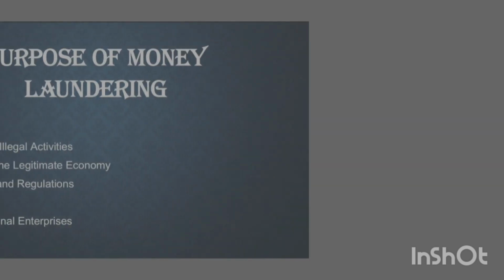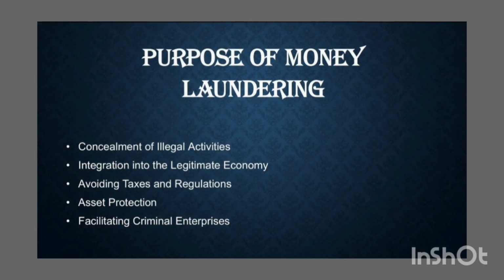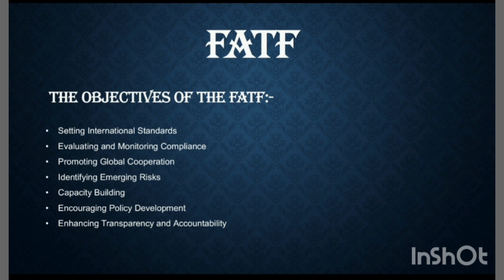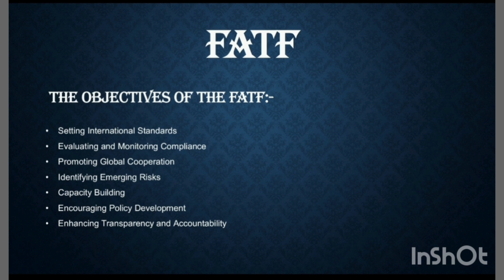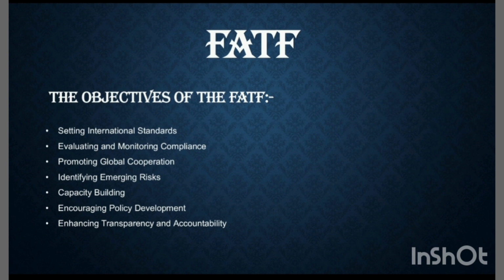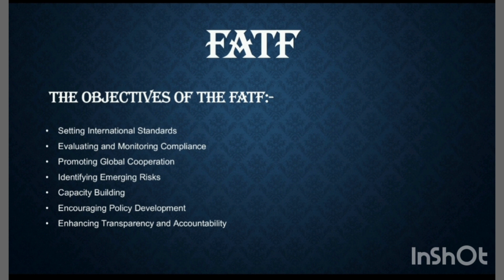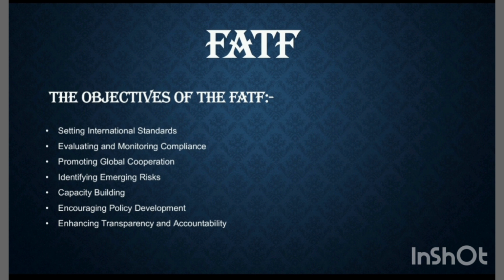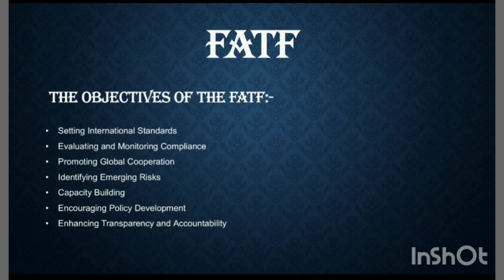Money Laundering, FATF and ED